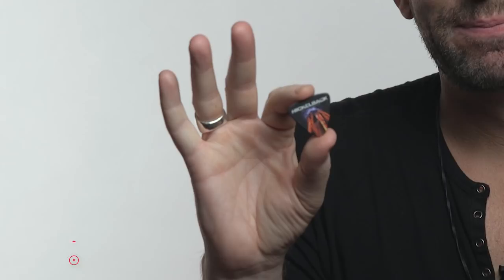Chad Kroeger's New Guitar Pick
If you're ever front row at a Nickelback concert, watch out for these guitar picks that might just fly at you as they perform. Chad Kroeger shows us his new guitar pick, which features art from their new album Feed The Machine that drops today!